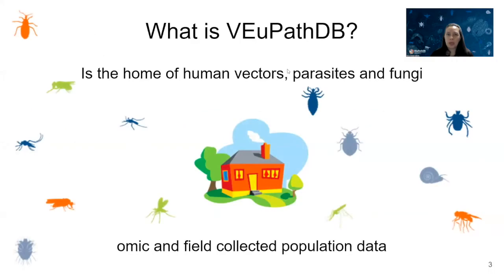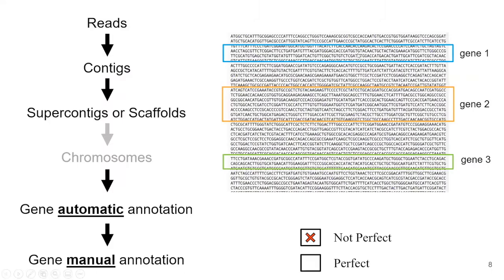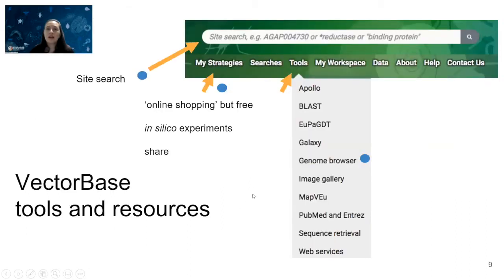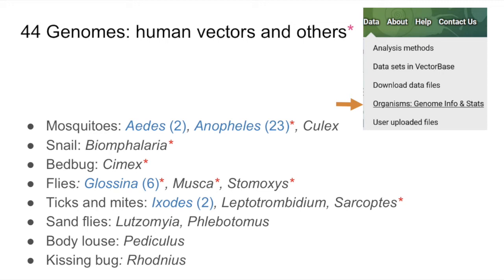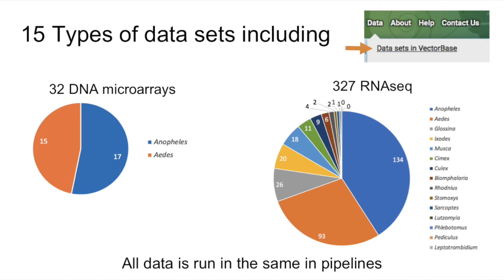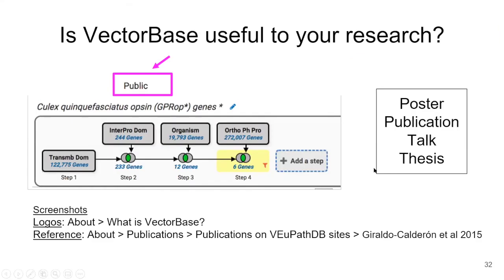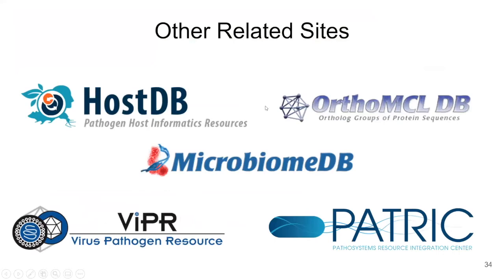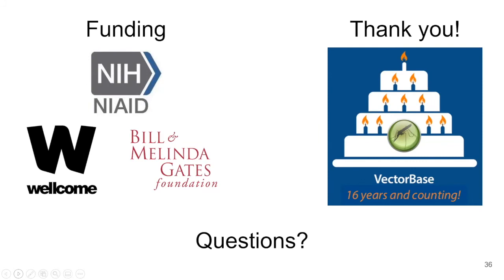VectorBase Overview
are part of VEuPathDB, a US NIH Bioinformatic Resource Center. Training provided will cover how to use our bioinformatic resources for those studying arthropod vectors and malaria.

See the play list for more material from VectorBase.